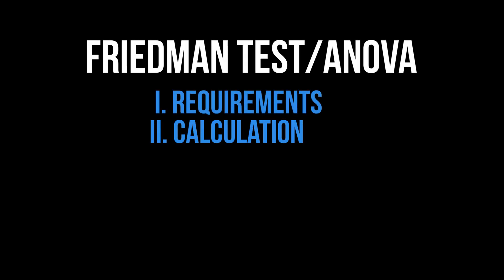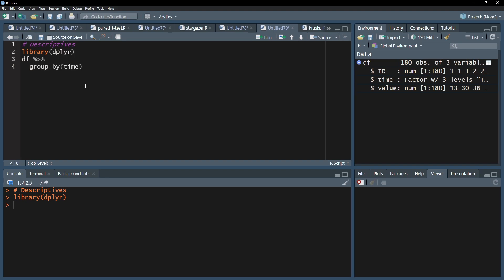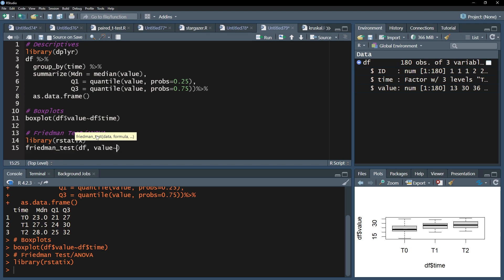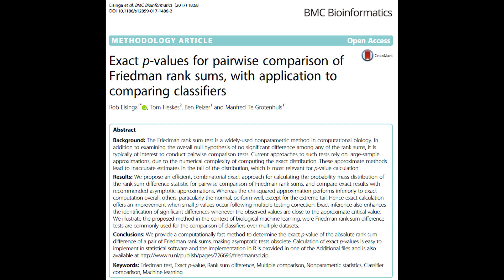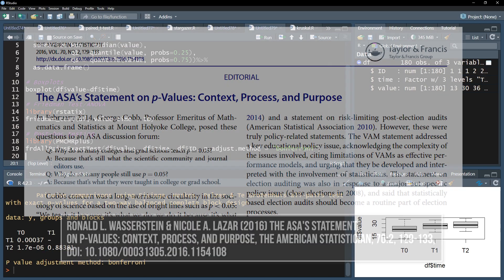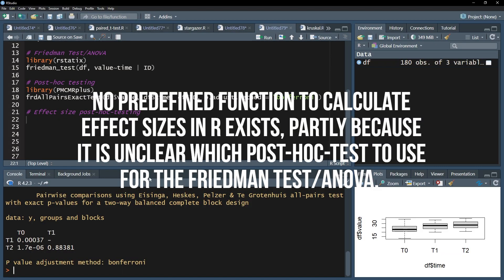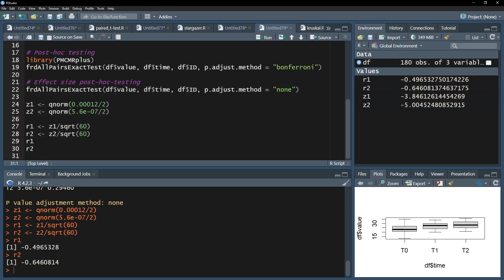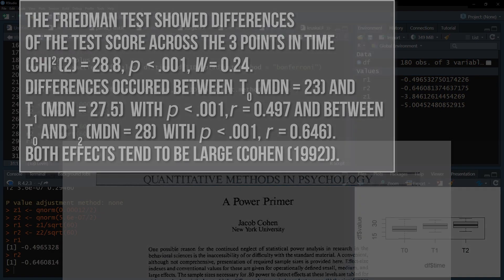Mastering the Friedman Test in R: The Ultimate Guide to Analysis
// Friedman Test/ANOVA in R - ALL IN ONE (Calculation, Interpretation, Reporting)) //

This video will help you in conducting a Friedman Test/ANOVA in R, including the calculation of post-hoc-tests, the effect size as well as interpreting and reporting its results. Please don't forget that an a priori sample size calculation is usually required.

The video consists of the following five parts:
1) Calculation of the Friedman Test/ANOVA in R using the friedman_test()-function.

 2) Conducting post-hoc-tests to see which pairwise comparisons show differences worth investigating further.

3) Interpretation of the results, especially the post-hoc-tests.

4) Calculation of the effect size for the post-hoc-tests of the Friedman Test. Since there is no consensus, the effect size r seemed reasonable from my perspective. Feel free to discuss this in the comments with me.

5) Reporting of the results. Be aware that research field-specific standards may apply. The reporting shown is usually sufficient.

General information on the Friedman Test/ANOVA
The Friedman Test/ANOVA is used to assess whether the median of the same individuals for at least three points in time are different. You have to use a dependent variable that is on at leas the ordinal scale.

📚 Sources:
- Hoenig, J. M., & Heisey, D. M. (2001). The abuse of power: the pervasive fallacy of power calculations for data analysis. The American Statistician, 55(1), 19-24.
- Lantz, B. (2013). The large sample size fallacy. Scandinavian journal of caring sciences, 27(2), 487-492.
- Wasserstein, R. L., & Lazar, N. A. (2016). The ASA statement on p-values: context, process, and purpose. The American Statistician, 70(2), 129-133.

⏰ Timestamps:
0:00 Introduction
0:17 0. Example
0:38 I. Requirements for the Friedman Test/ANOVA
0:49 II. Calculation and interpretation of the Friedman Test/ANOVA in R
2:57 III. Post-Hoc-Testing for the the Friedman Test/ANOVA in R
5:29 IV.+V. Effect size for post-hoc-tests in R and interpretation
7:15 VI. Reporting the results

If you have any questions or suggestions regarding the Friedman Test/ANOVA in R, please use the comment function. Thumbs up or down to decide if you found the video helpful.

Support channel? 🙌🏼